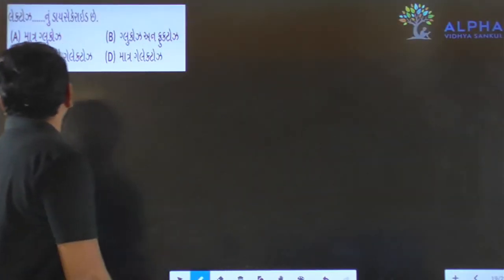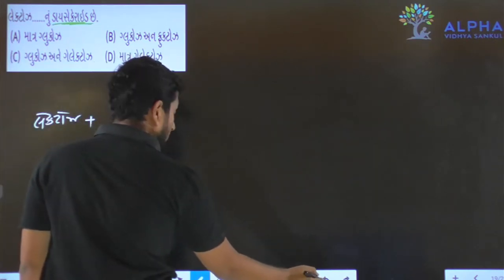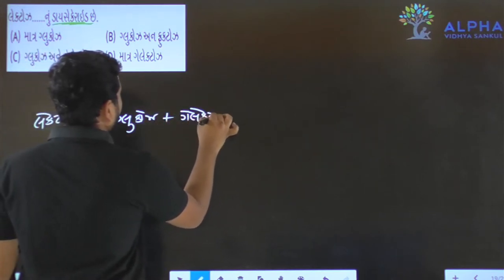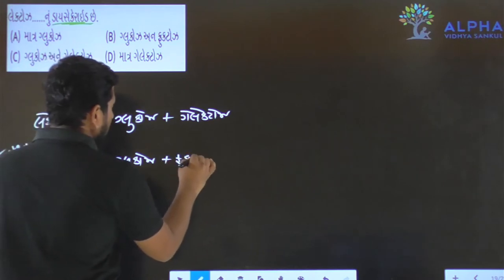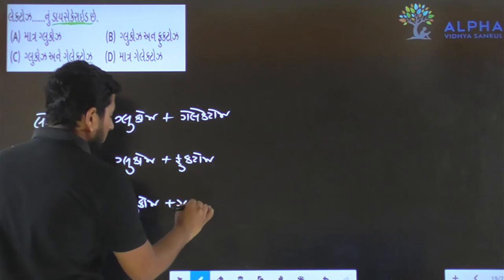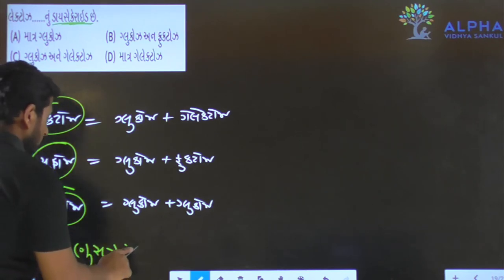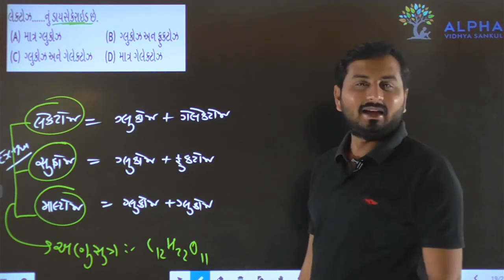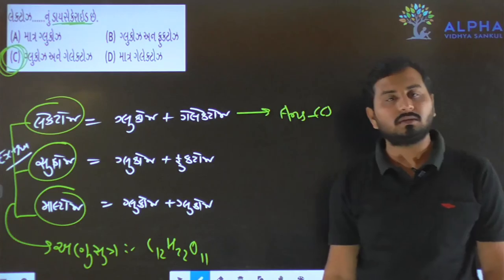Paper 1 | Section A | Que 44 | Chemistry | Std. 12 | Alpha Vidhya Sankul | in Gujarati by J K Sir